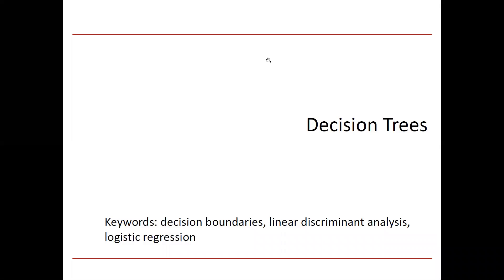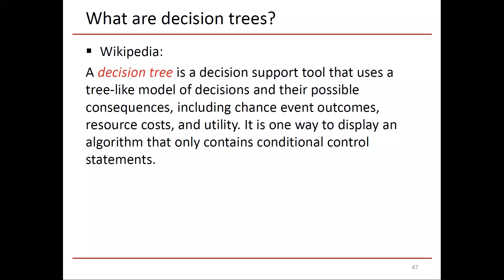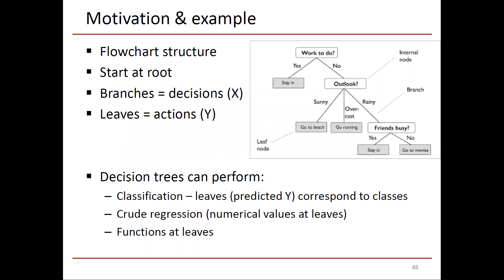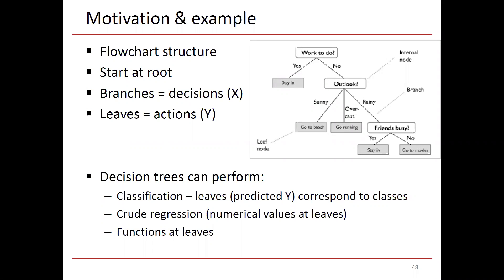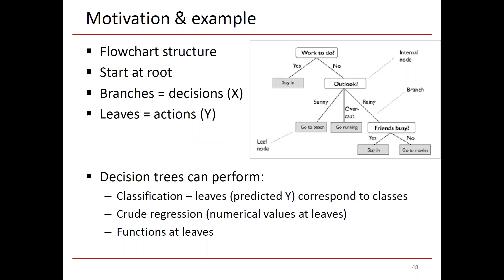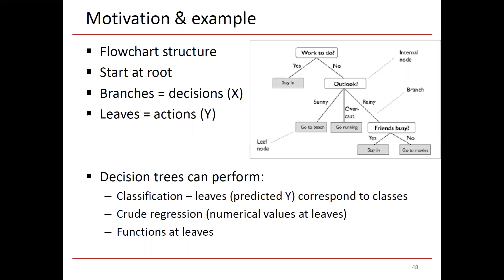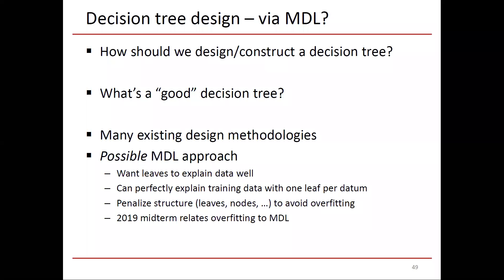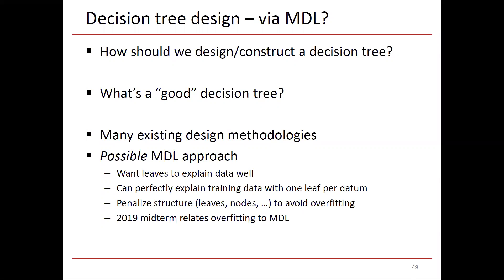Decision trees (ECE 592 Module 32)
This module discusses decision trees, which are tools that support decision-making and rely on a tree structure. Decision trees provide a sort of flowchart, where you begin at the root, and answer question that correspond to internal nodes, leading you through the tree until you reach leaf nodes, which provide decisions. The leaves often provide numerical decisions, in which case decision trees can perform regression; classification is also possible. We can design decision trees with an MDL-style approach where we prefer not to have too many nodes while still working well on training data.